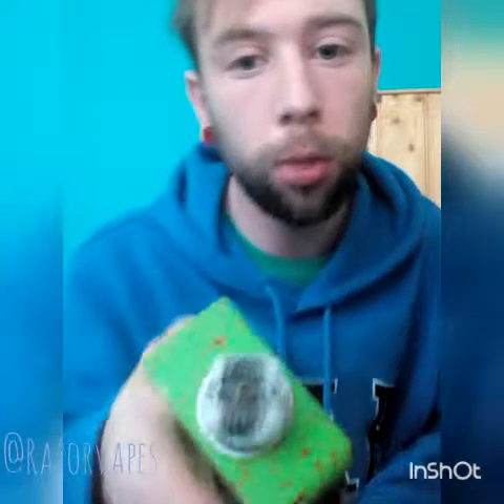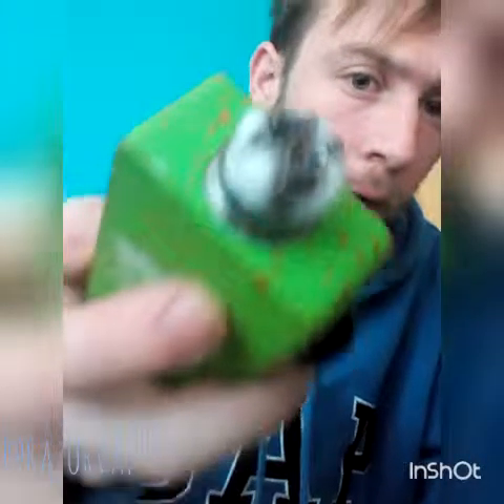Cloudz-Of-The-Day - New build